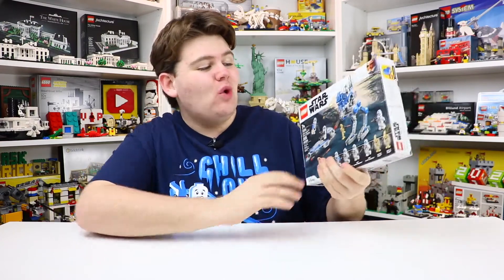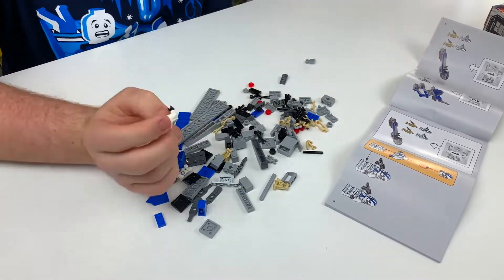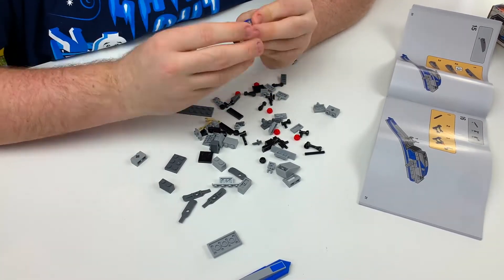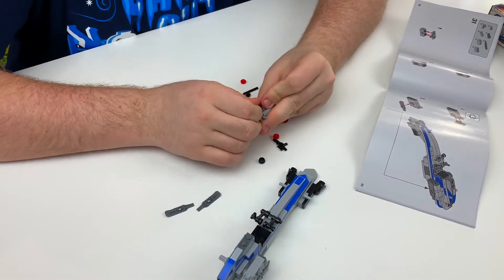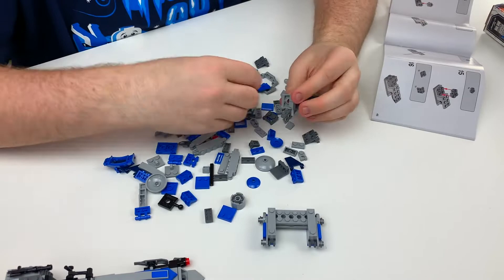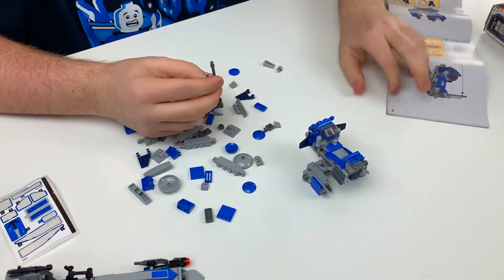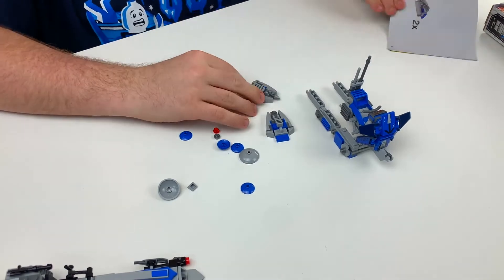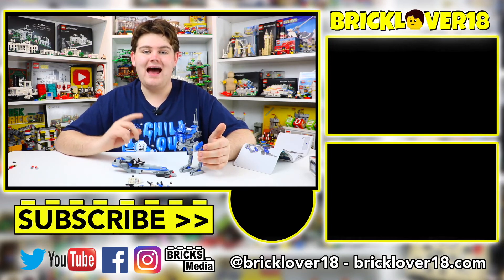I hate Star Wars, but I Purchased the LEGO Star Wars 501st Battle Pack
You all know I am not a LEGO Star Wars fan, but this set in particular I wasn't able to pass it up. Follow along with me as I build the LEGO 501st Battle Pack and explain to you why I made the decision to purchase this set, based on the events unfolding with MandR Productions.